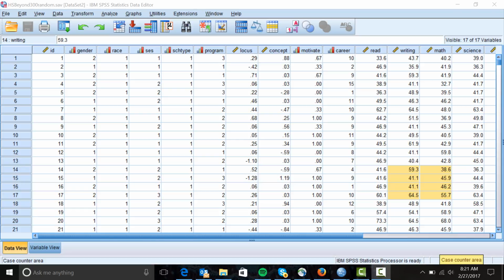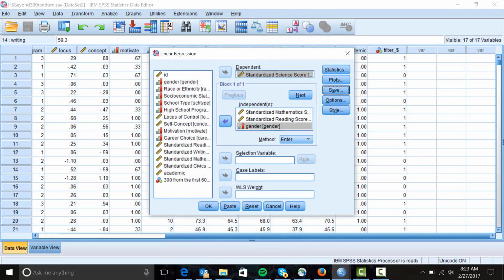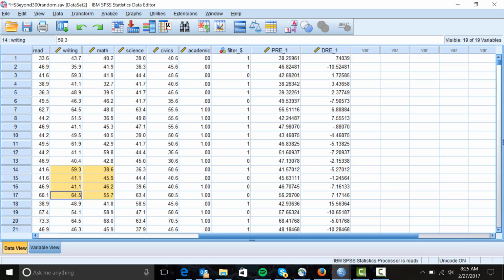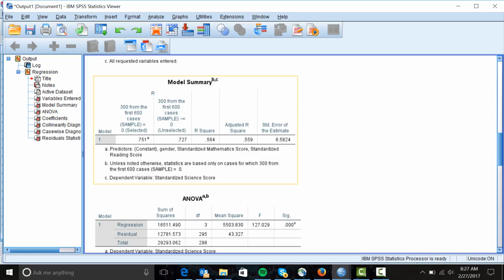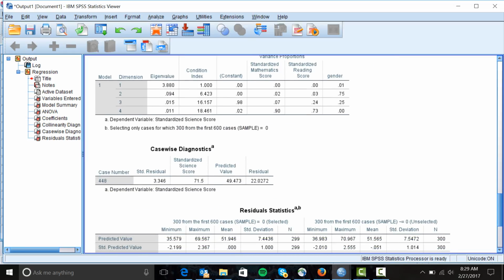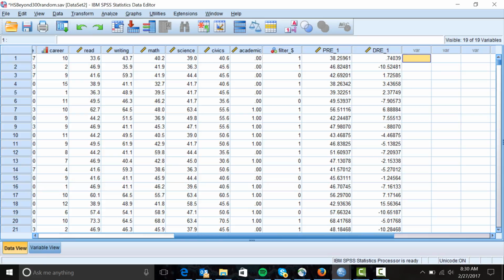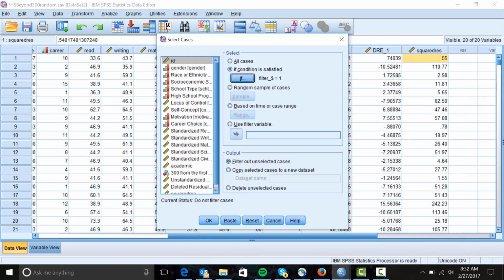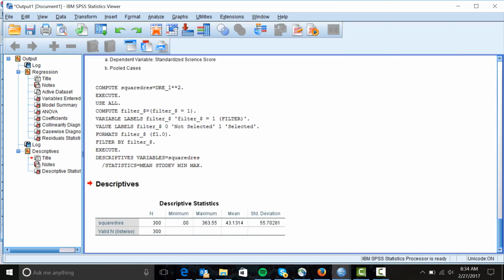Use of multiple regression cross validation to compare standard deviations of residuals for out of s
This video demonstrates a procedure for conducting an out-of-sample (cross-validation) test to determine whether the prediction or explanation accuracy of a multiple regression is replicated with an independent sample from the same data-set. The procedure compares the standard deviation of residuals of the training sample to the standard deviation of the residuals predicted (using the same equation) to a hold-out sample.